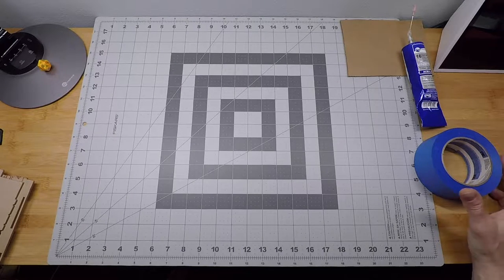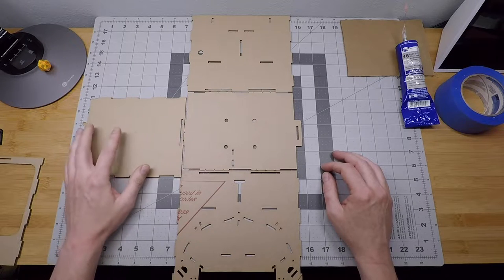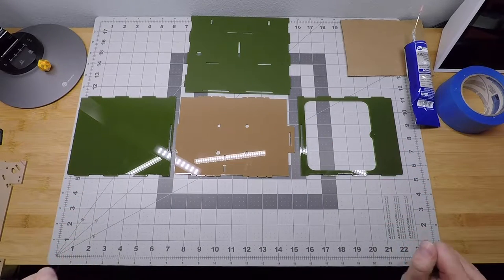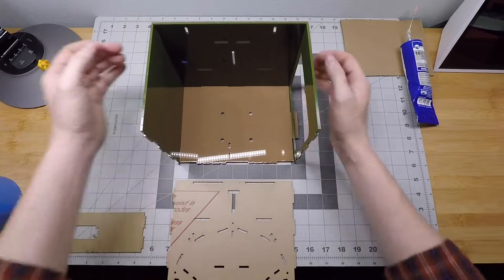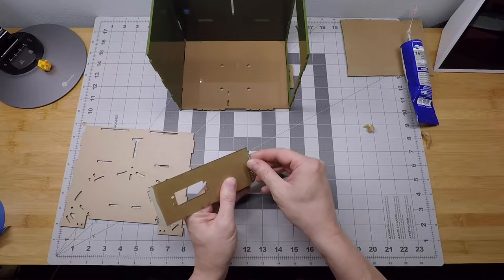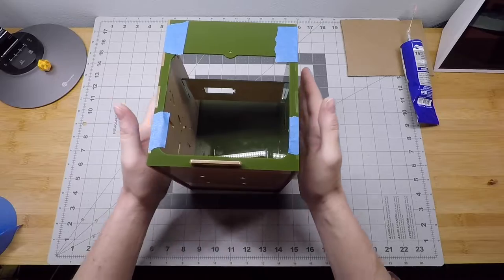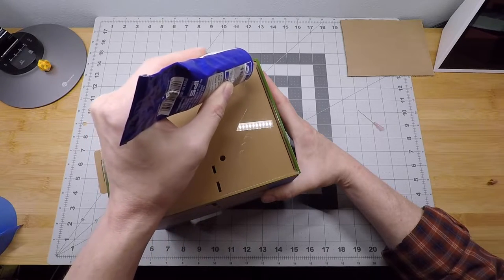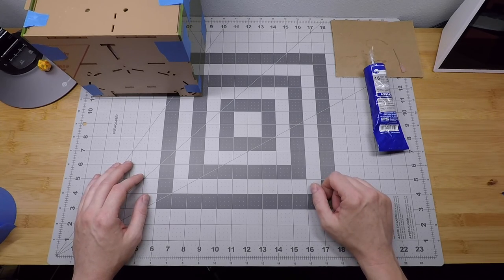CrowBox Housing Assembly - Step 1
Step 1 in the assembly process - constructing the main housing shell of the CrowBox